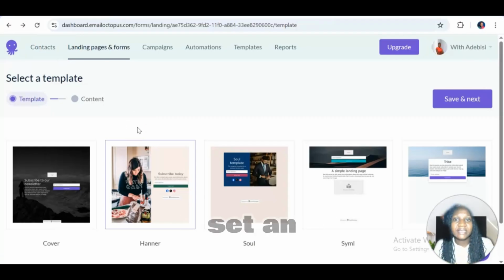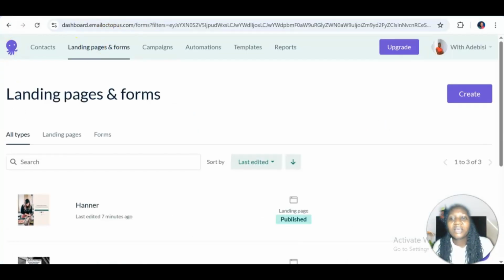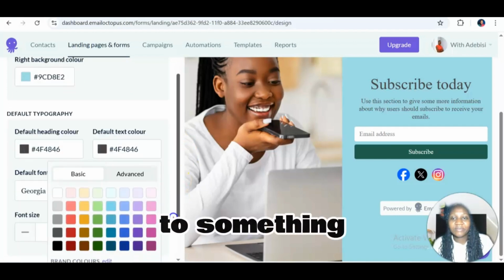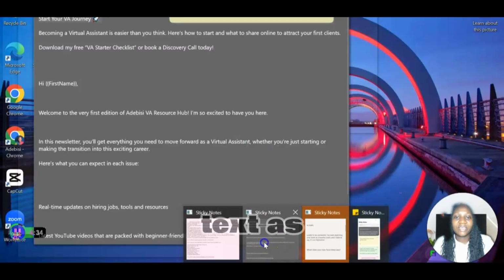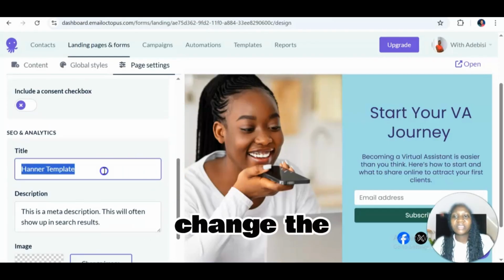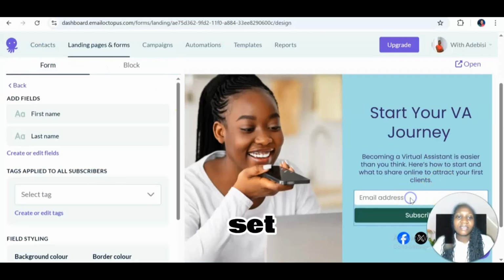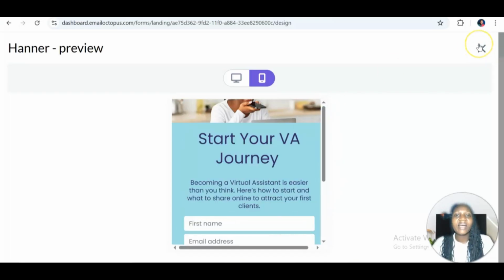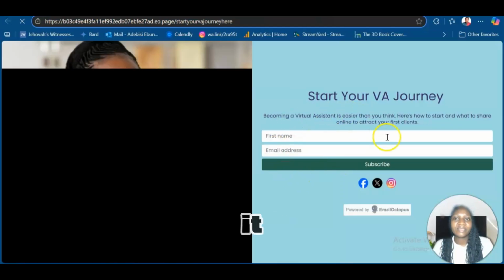How to Create Free Landing Pages in EmailOctopus (Step-by-Step)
Are you looking to capture leads and grow your email list without paying for expensive software? In this step-by-step tutorial, you'll learn how to use EmailOctopus to build a high-converting landing page and capture leads for $0.

Whether you are a virtual assistant setting up lead magnets for clients or a founder looking to grow your subscriber base on a budget, this walkthrough covers everything you need to get started.

📌 What You’ll Learn in This Video:
00:00 - Introduction: Why EmailOctopus is the Best $0 Tool
00:45 - The 2 Key Steps Before Creating Lead Automations
01:14 - Navigating the EmailOctopus Dashboard
02:12 - Choosing & Customizing a Landing Page Template
03:15 - Styling Fonts, Images & Brand Colors
04:25 - Writing Compelling Copy & Adding Lead Form Fields
05:30 - Setting Up the Thank-You Success Page & SEO Settings
08:13 - Organizing Subscribers with Custom Tags
09:05 - Mobile Preview & Publishing Your Live Page
10:45 - Testing Your Lead Capture Form